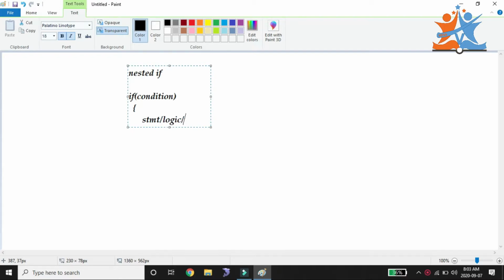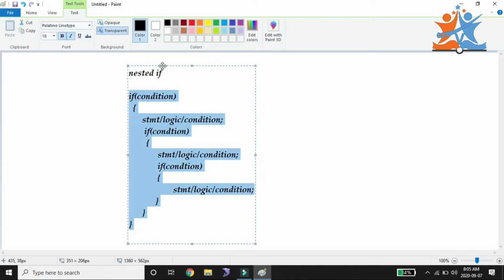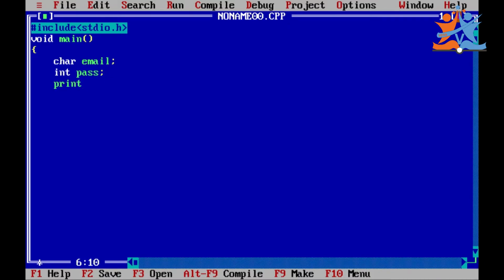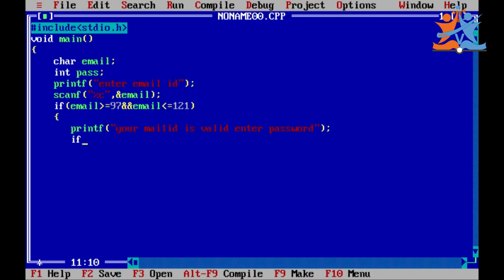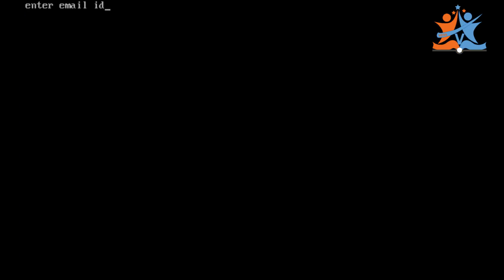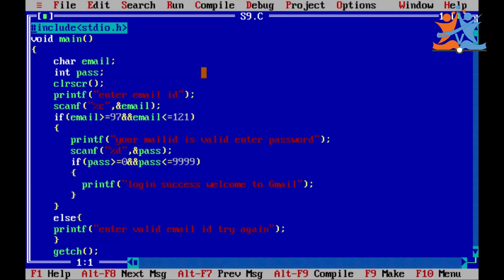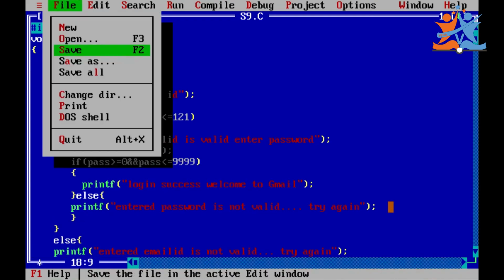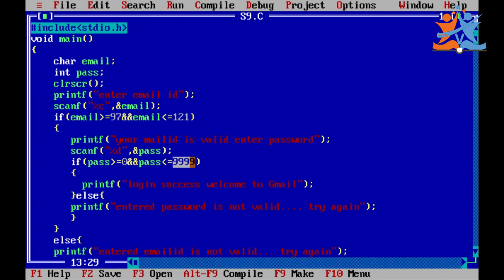C Language session part-15 Nested if condition with real-time example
here we discussed about Nested-if conditional statement with syntax and real-time example google login page and password authentication like nested-if condition way.